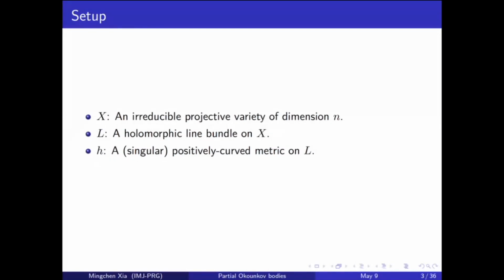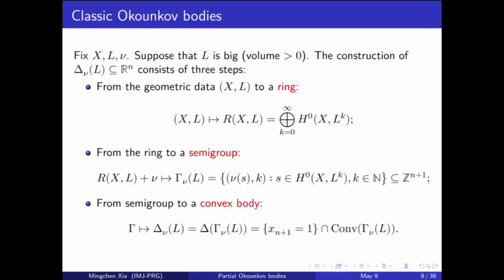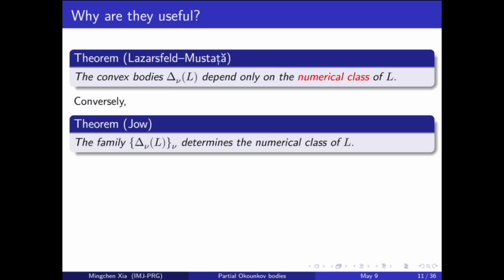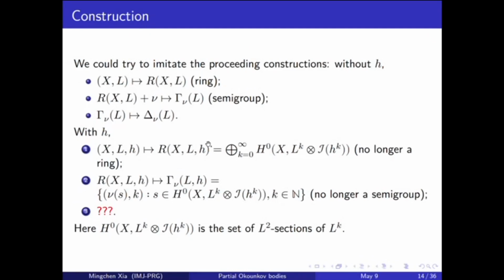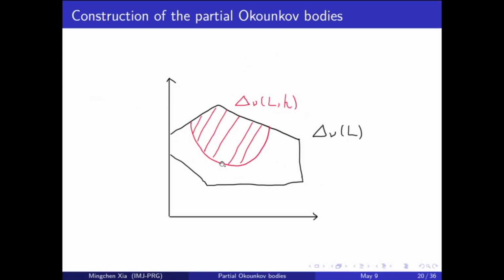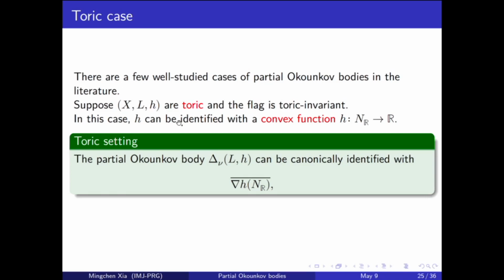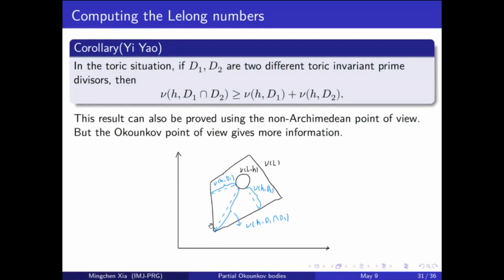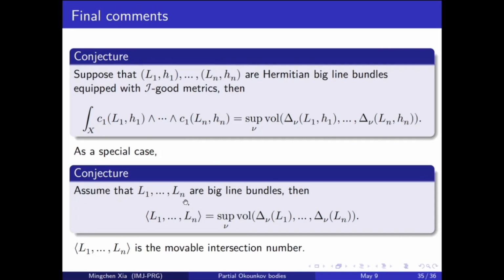Mingchen Xia (IMJ-PRG)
9 May 2024

"Partial Okounkov bodies and toric geometry"

Given a big line bundle L on a projective manifold, Lazarsfeld–Mustată and Kaveh–Khovanskii introduced method of constructing convex bodies associated with L. These convex bodies are known as Okounkov bodies. When L is endowed with a singular positive Hermitian metric h, I will explain how to construct smaller convex bodies from the data (L,h). These convex bodies play important roles in the study of the singularities of h. As an application, I will explain a non-trivial application in toric geometry due to Yi Yao.